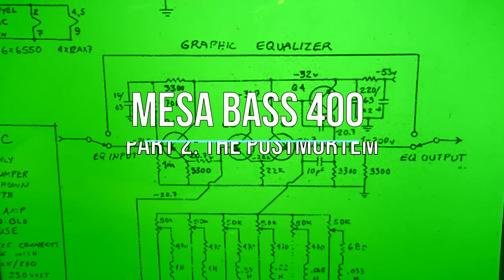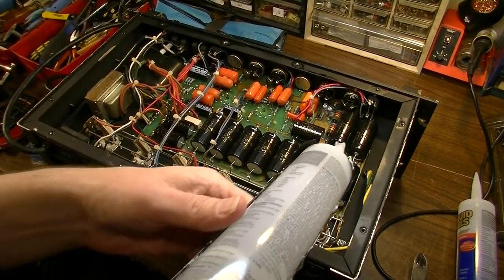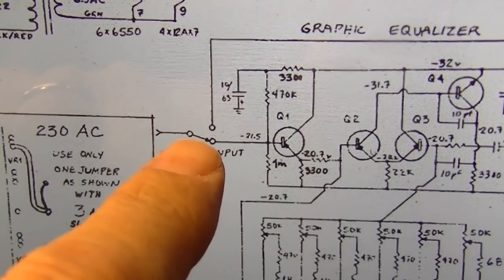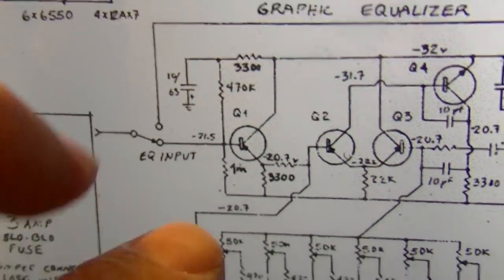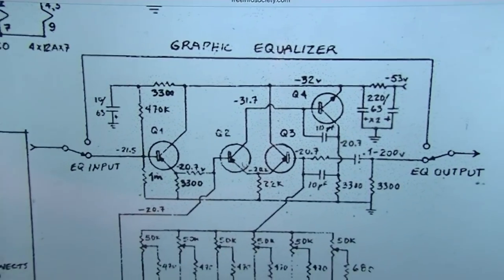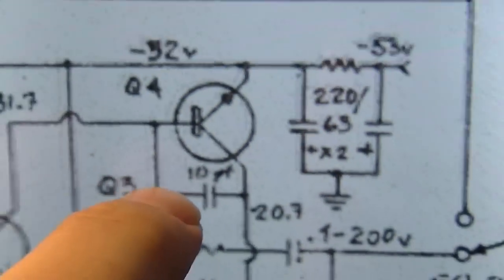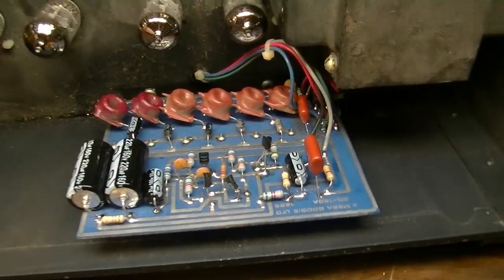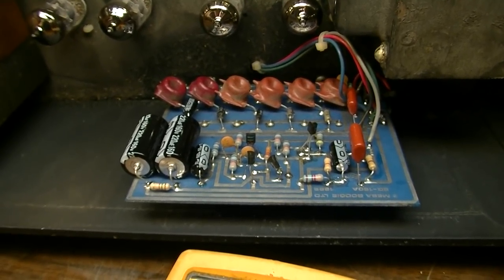Does Mesa Boogie Intentionally Falsify Schematics? EVIDENCE INSIDE! Bass 400 Service Postmortem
Original video I have been told by techs I trust that Mesa Boogie's Randall Smith made it a common practice to intentionally falsify or otherwise obscure published schematics to prevent copying or cloning of his amps. This Bass 400 EQ-180A board seems like one of those instances. Mesa is already notorious for being tight-fisted with their documentation, refusing to honor requests for schematics on current production amps to just anyone, examples include the Mark Series and Rectifier series.

-5A Variac
-Fluke 87